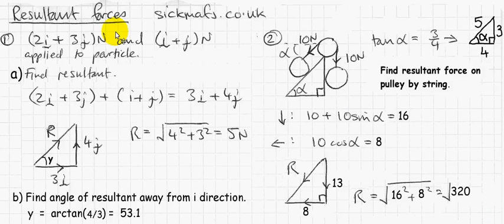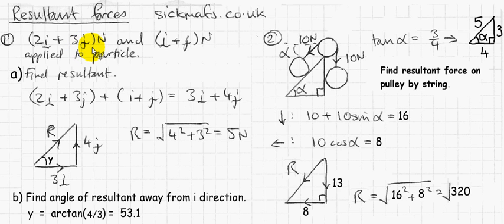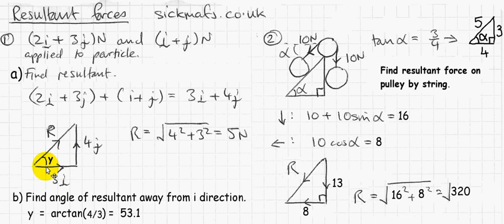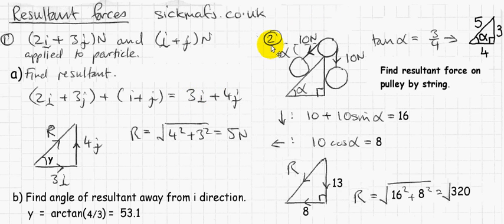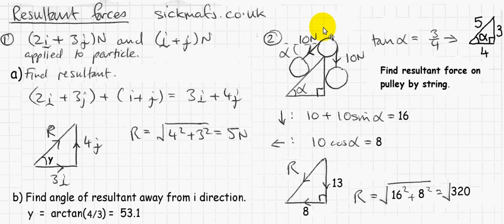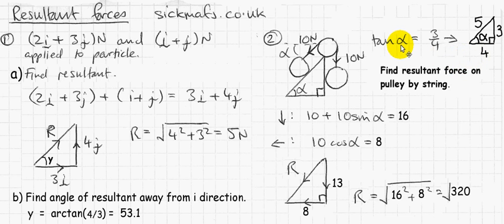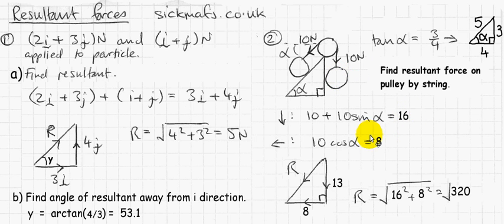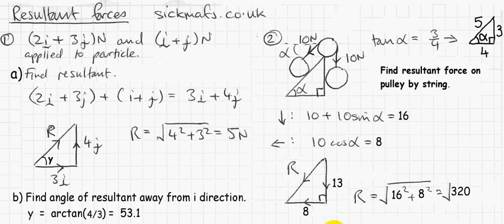Resultant forces for M1 by sickmaths.com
More FREE maths videos at sickmaths.com